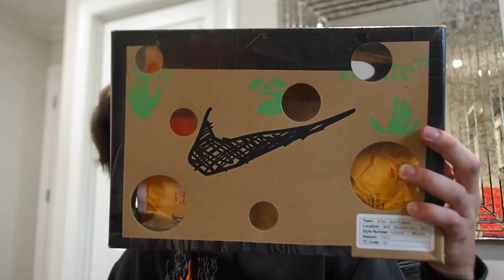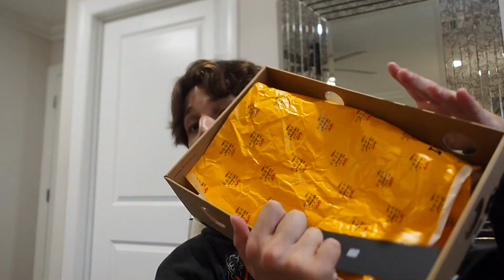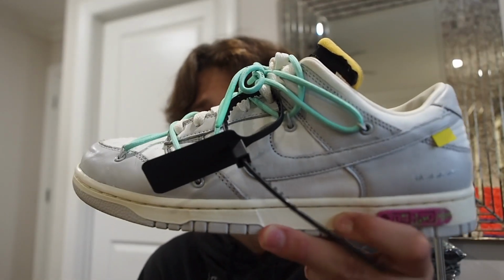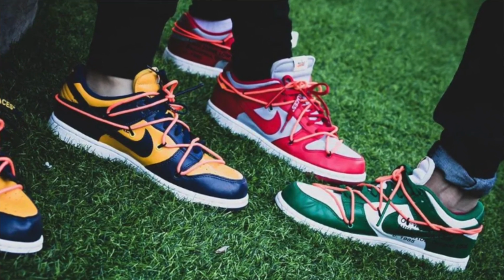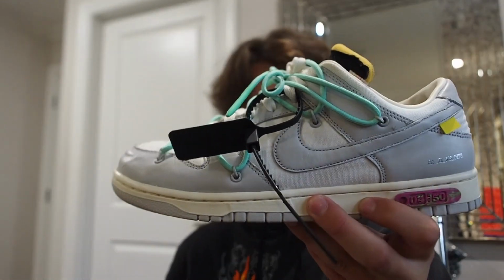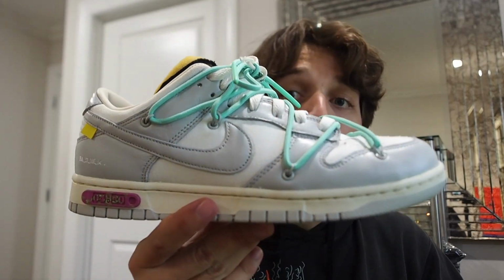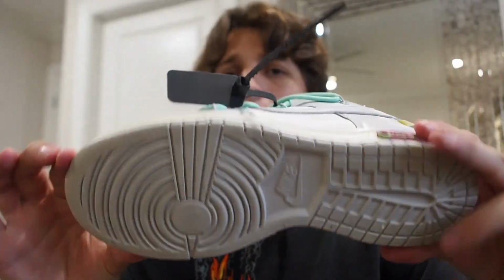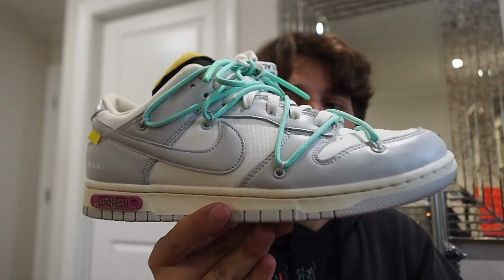Off White Nike Dunk Low "Lot 4" Review + On Feet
Here we have one of the rare instances in which I felt the need to go back and grab these off of GOAT, granted I did get a good price. These shoes changed the game in my opinion and I have to have them in my collection.